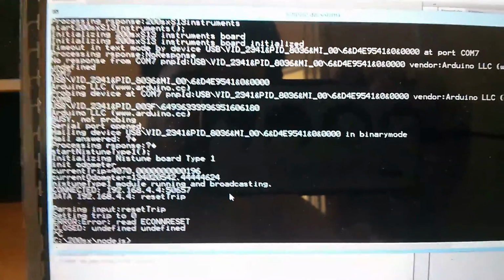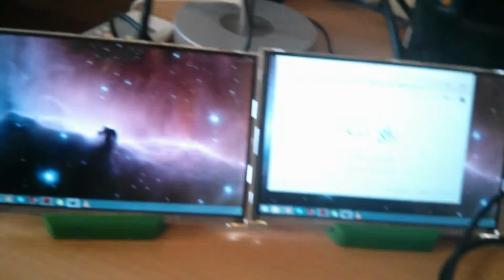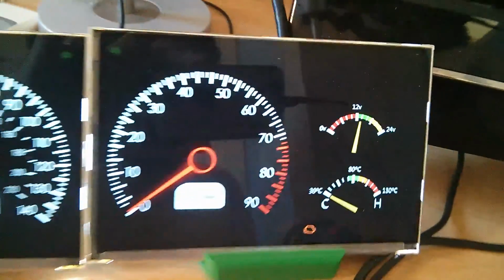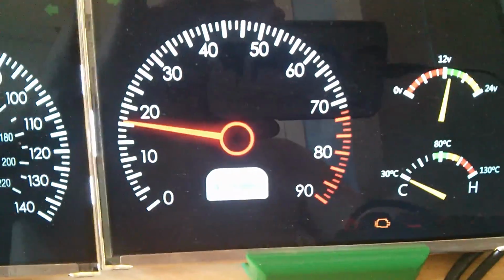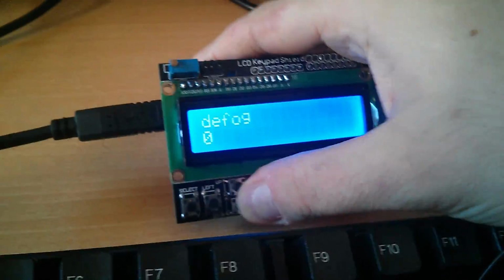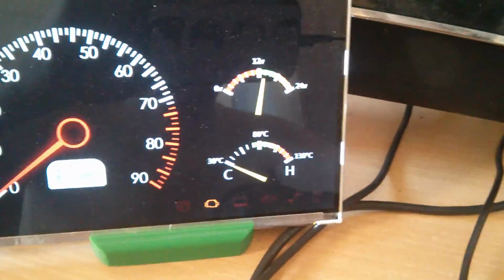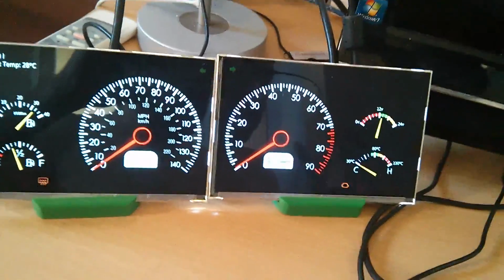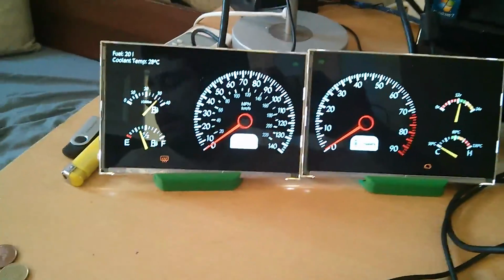Nissan 200SX Digital Dashboard - Work in progress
Yet another video showing the progress of the development